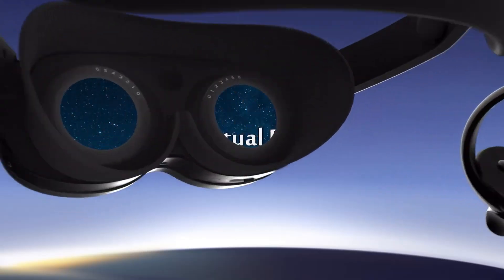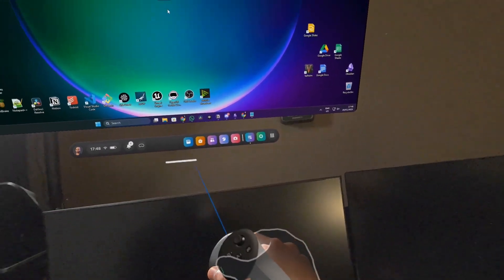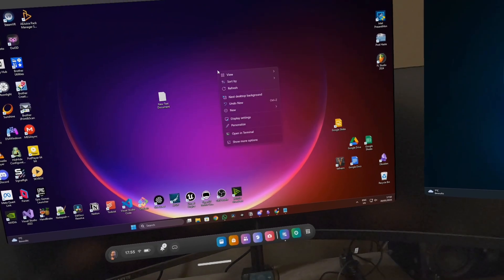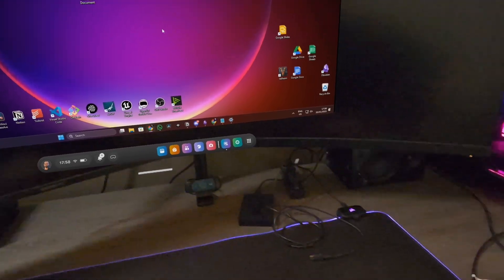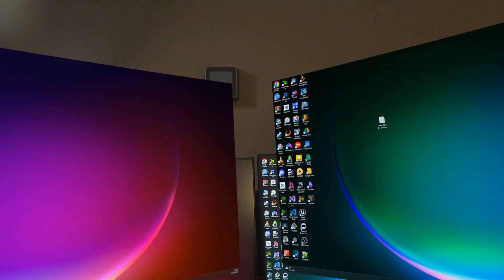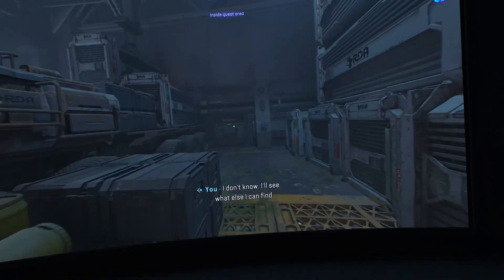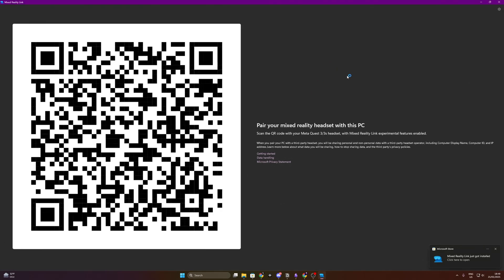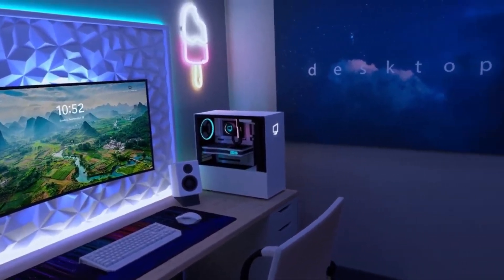I Tried Windows 11 on Meta Quest 3! (Virtual Desktop Killer?)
Will the Mixed Reality Link application on the Meta Quest replace Virtual Desktop? Is it the Virtual Desktop killer? How is the resolution? Does everything work snappy? Let's find out!

The Quest 3 and Quest 3S deliver amazing features at an unbeatable price. Plus, with Meta’s support, you’ll get an extra $30 Quest Cash to spend on your favorite titles and apps, while supporting the channel!

Timestamps
00:00 - Intro
00:25 - Mixed Reality Link
04:35 - Virtual Desktop
06:58 - Mixed Reality Link Setup